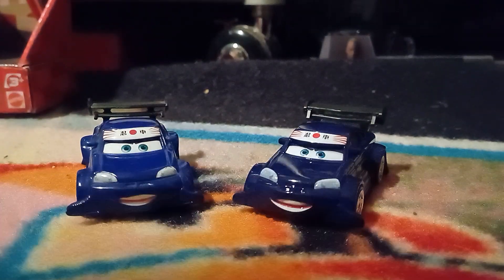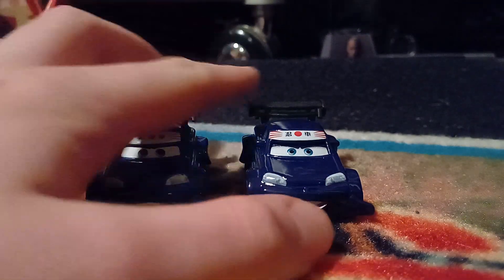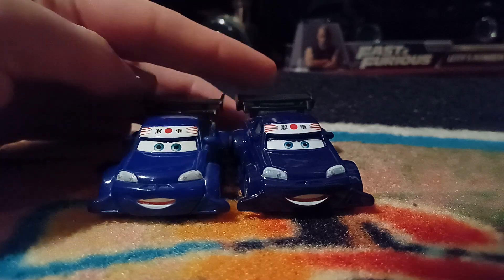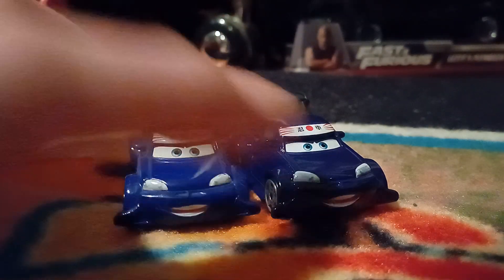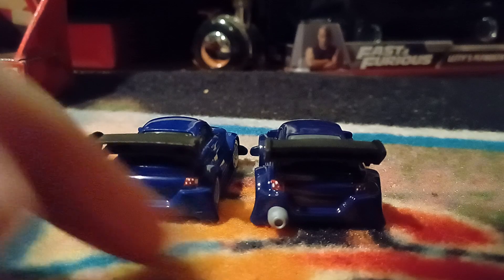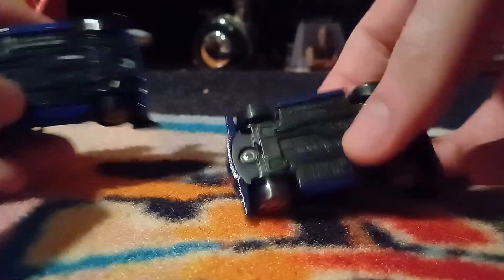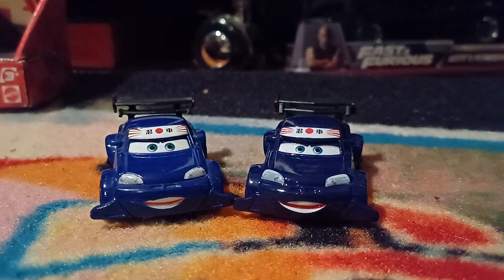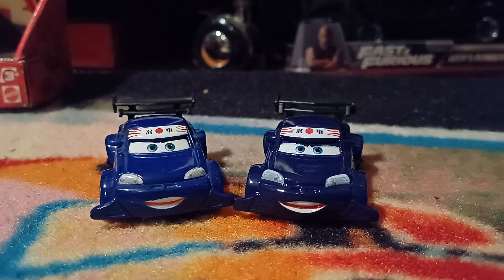Kabuto Ninja | Country Comparisons | Episode 290 (China vs Thailand) Mattel Disney/Pixar Cars 2023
Welcome to Country Comparisons! In this series, I take a look at numerous different die-casts from the 'Cars' franchise, and compare their Chinese, Thailand and Vietnam-produced variants, in order to determine which one is truly the best.

Episode 290: Kabuto Ninja (China vs Thailand)